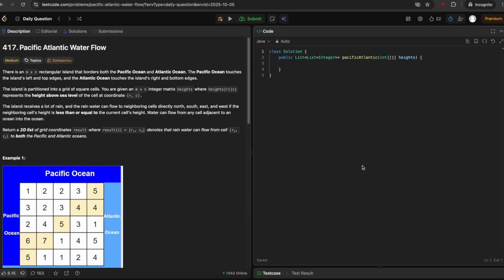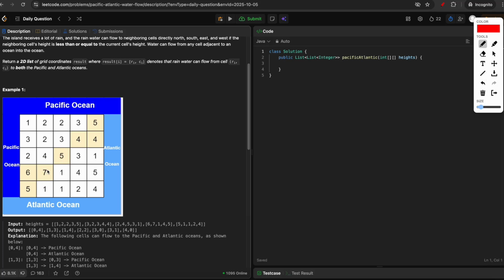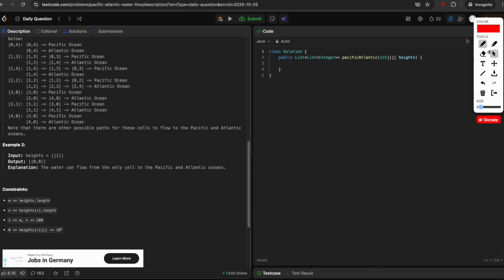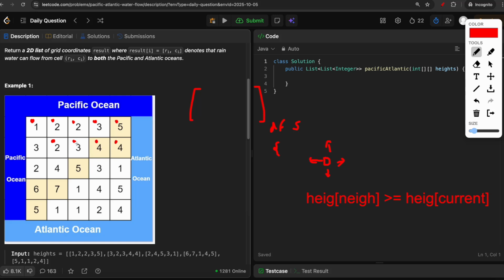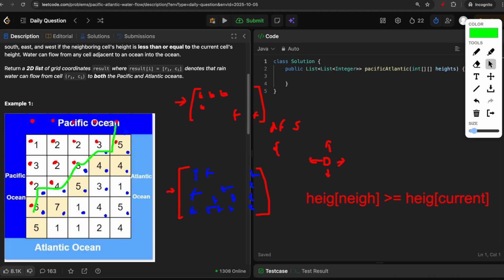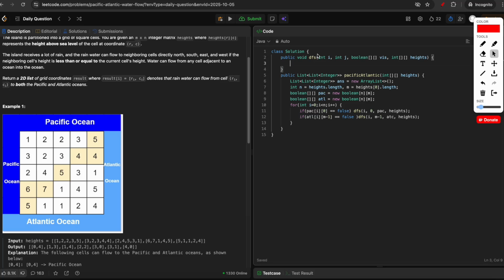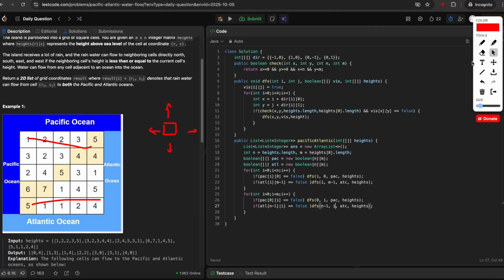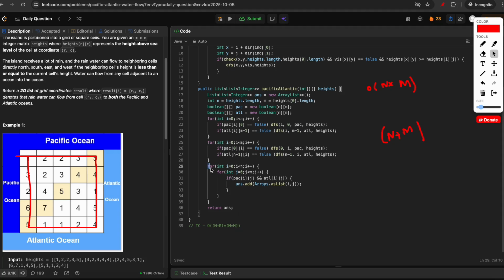LeetCode Daily 417 | Pacific Atlantic Water Flow | Medium | Solution Walkthrough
LeetCode Daily Problem 417 – Pacific Atlantic Water Flow (Medium) | Daily Dose of LeetCode

Video Chapters -
00:00 - Problem Statement
05:24 - Approach
16:06 - Code
26:16 - Time and Space Complexity